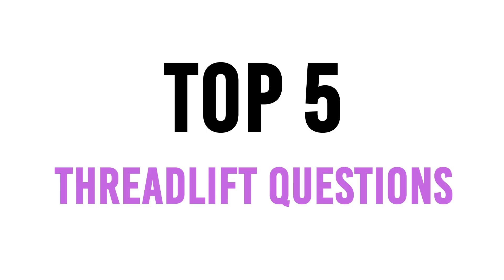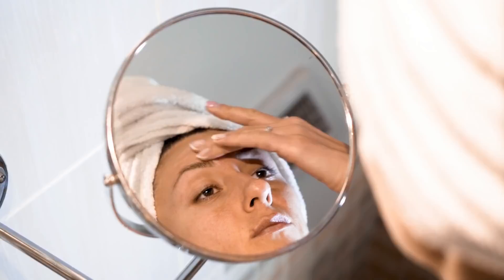The REAL TRUTH About THREADLIFTS !! No Lies Only ANSWERS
Threadlifts are more and more common but there are many threadlift myths, before and after pictures and questions. Dr Rajani Answers.

Products Mentioned in This Video:

RAJI's Anti-Aging Skincare Must Haves:
Retinol Serum:
Avène | RetrinAL 0.1 Intensive Cream
Please send promotional items, etc to:
1767 12th St, #222  Hood River, Oregon 97031
SIGN UP TO LEARN  / Techniques Virtually and In Person at:
WATCH THIS:
THE ONE VITAMIN DEFICIENCY THAT MAY BE WRINKLING YOUR SKIN: